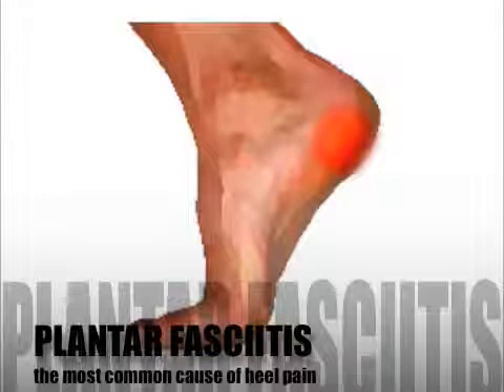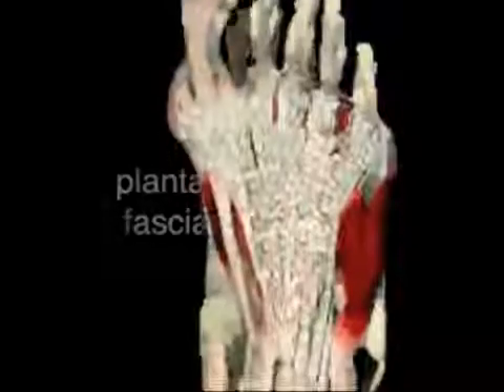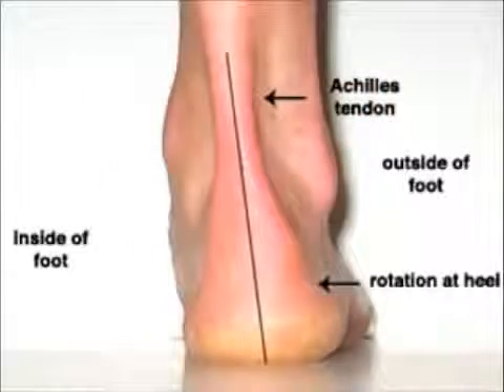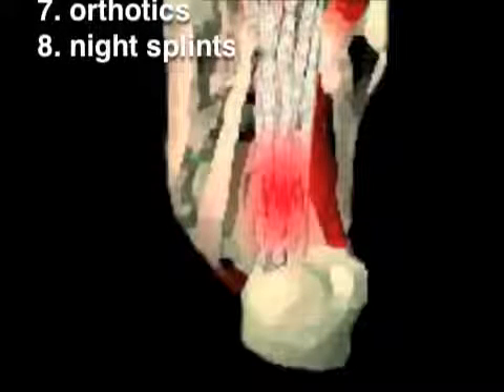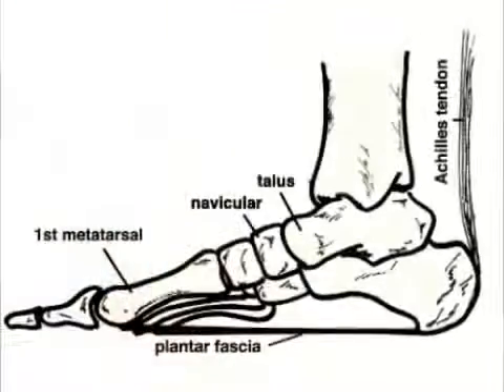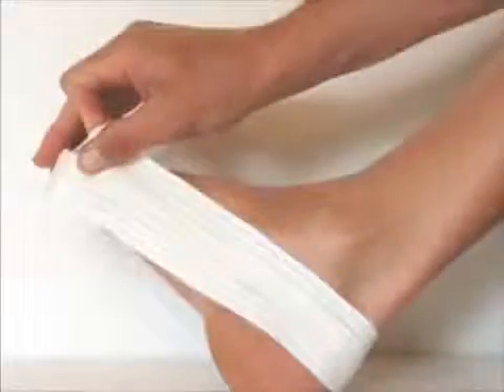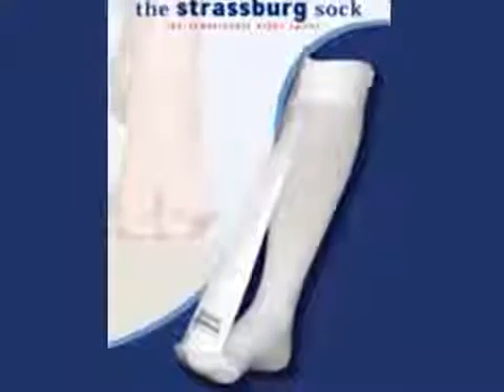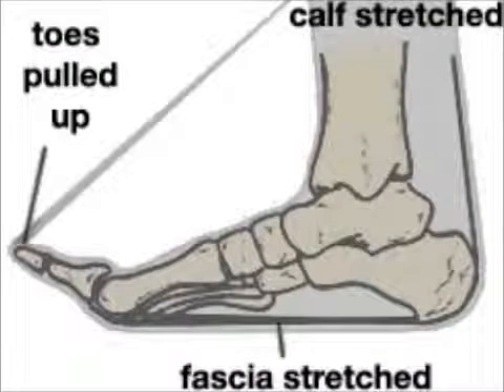Plantar Fasciitis Diagnosis & Treatment